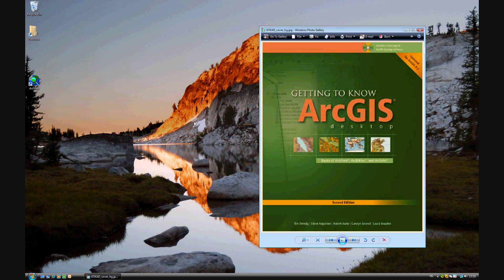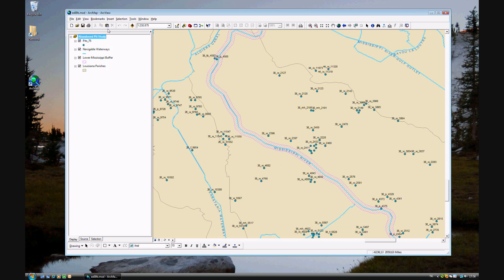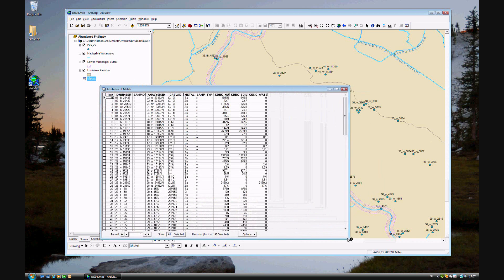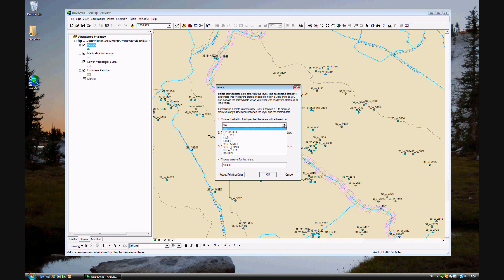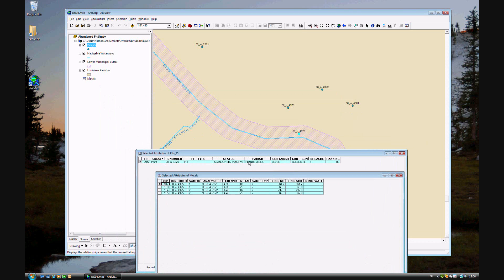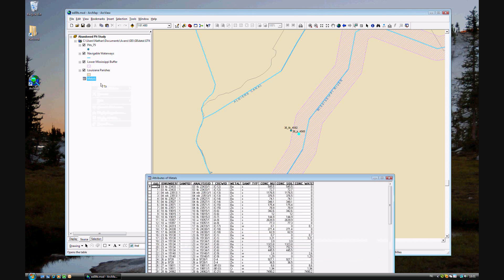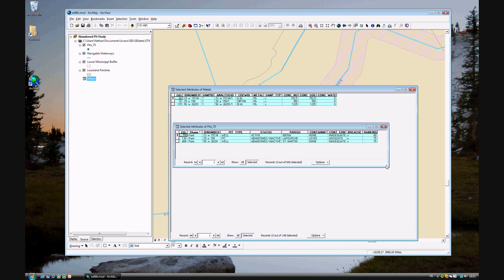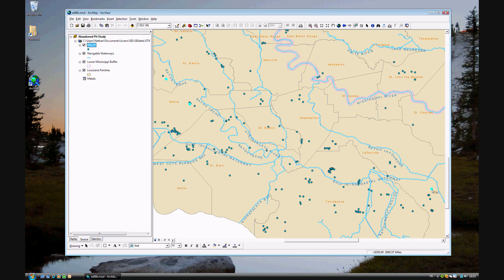Getting to Know ArcGIS excercise 9b - Relating tables